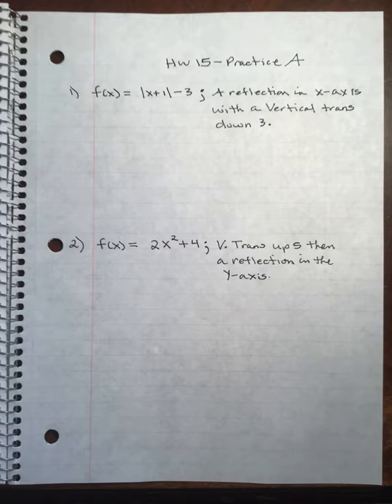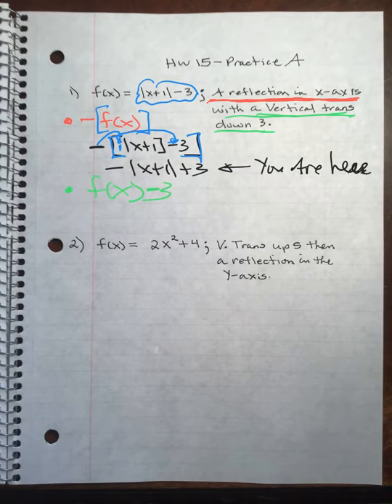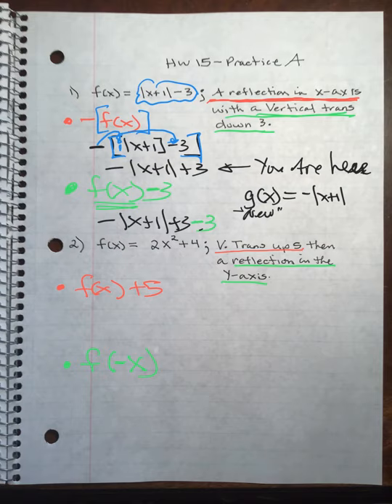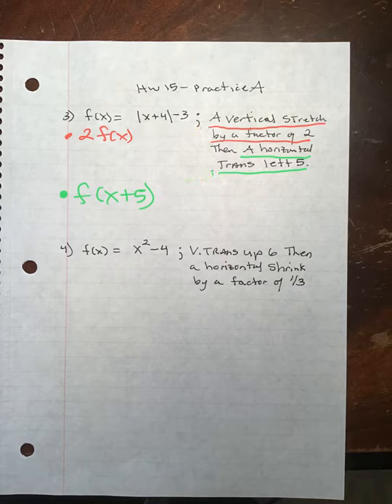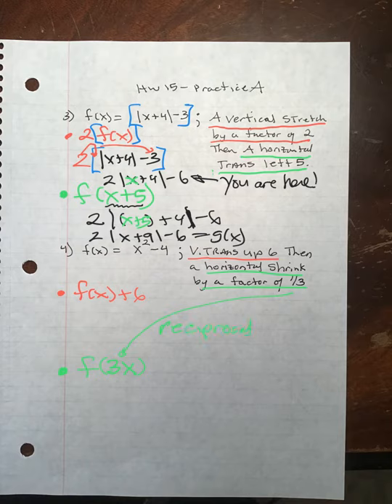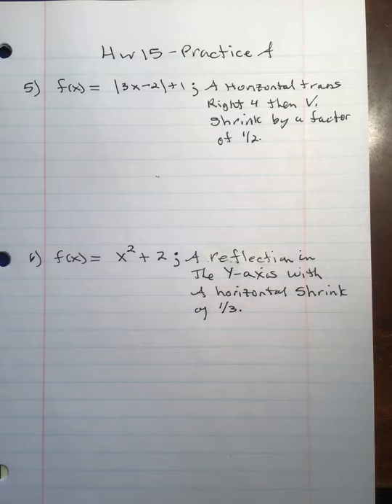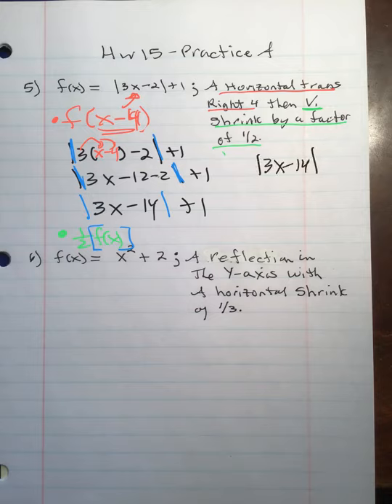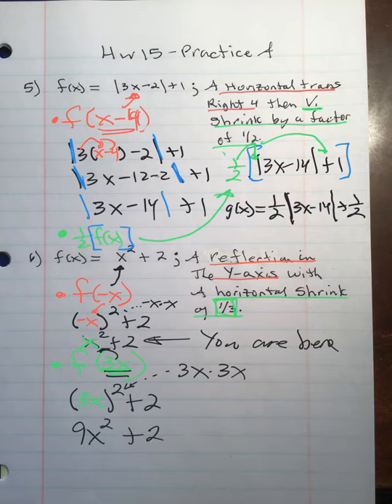alg2 performing transformations 1